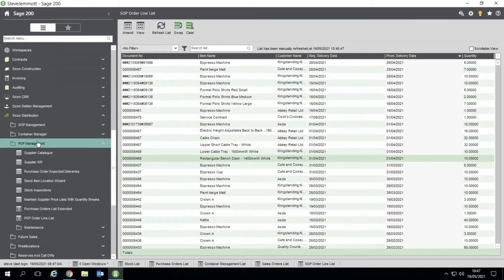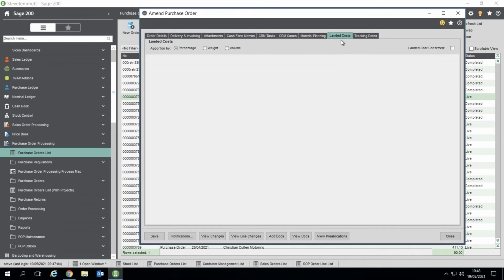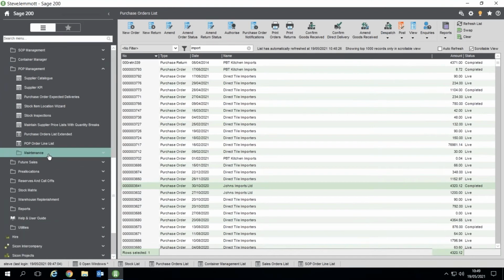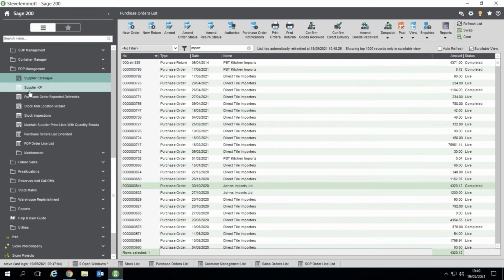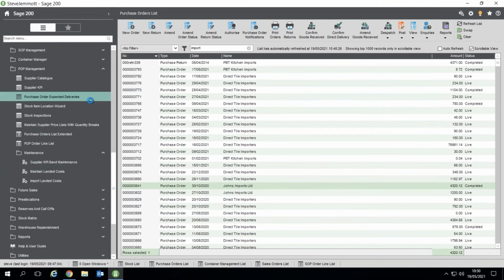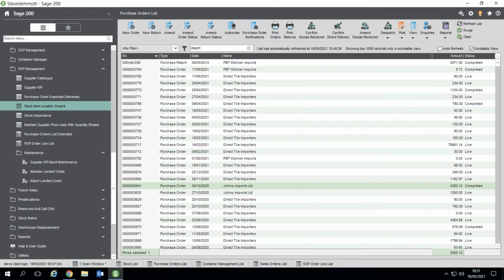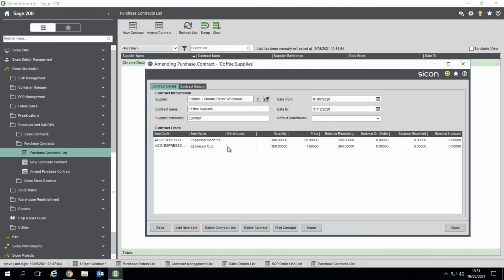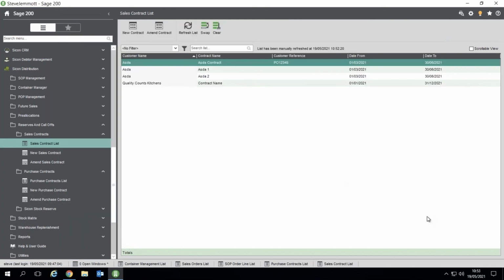POP Management for Sage 200 with Sicon Distribution Modules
Designed for distribution organisation’s who wish to take the Sage 200 commercial modules to the next level.
Sicon’s Distribution Modules are designed to manage the requirements of distribution organisation’s to improve costing, reduce stock holdings, manage seasonal trends, provide future stock projections and suggested purchase order creation.